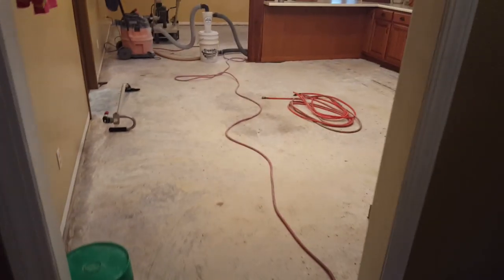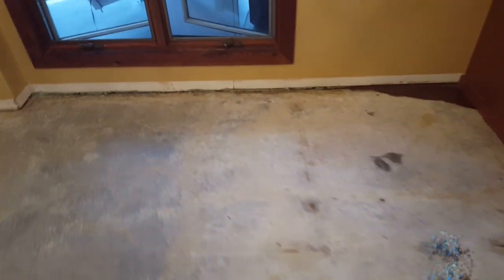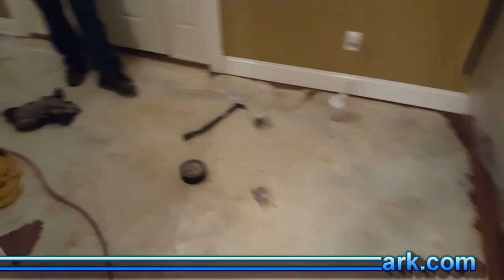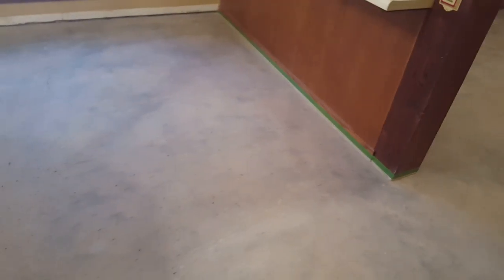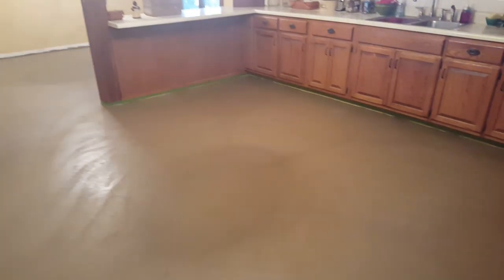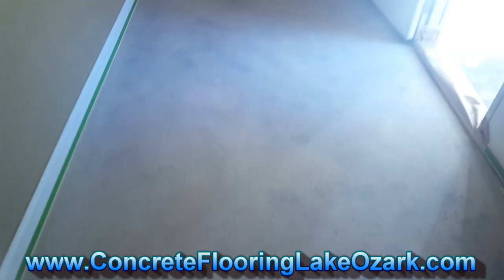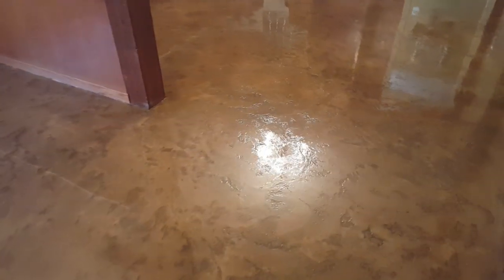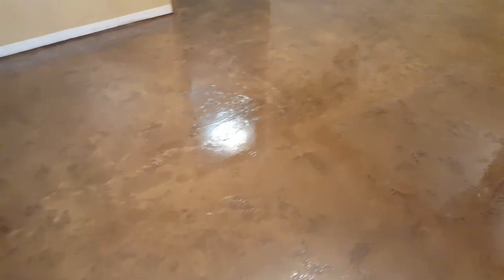Decorative Concrete - Tuscan Slate Antique Chocolate Interior Flooring Lake Ozark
Sincerely,
Rick LaFata